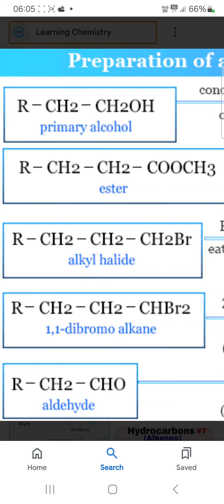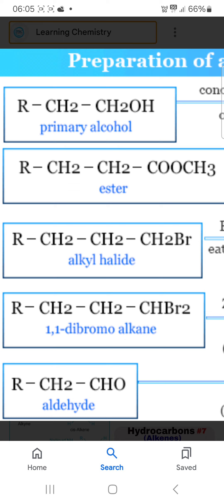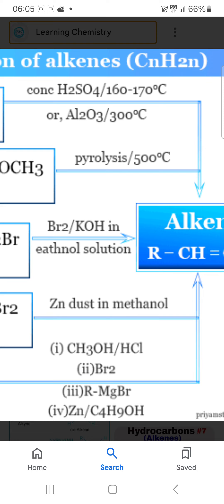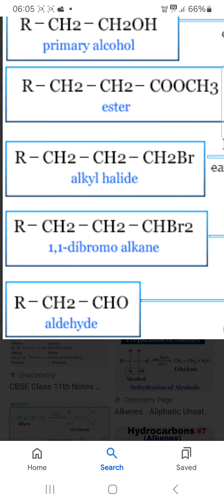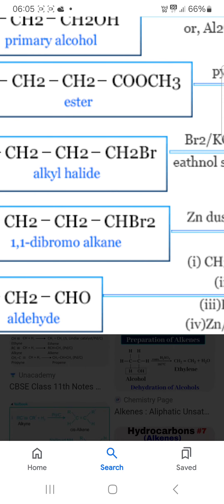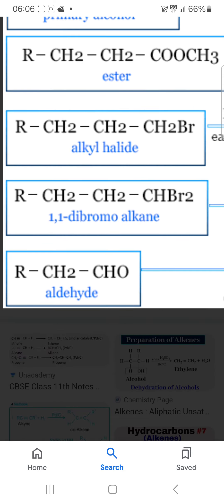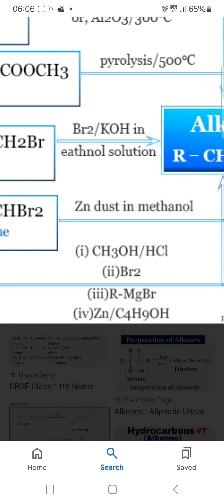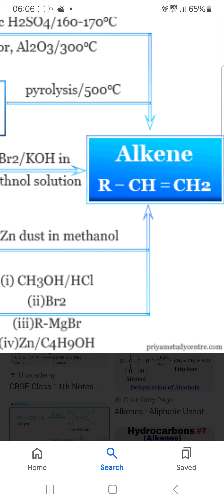14 August 2024(3)